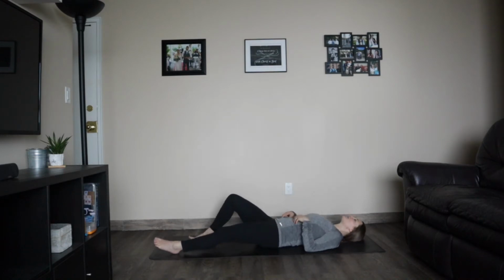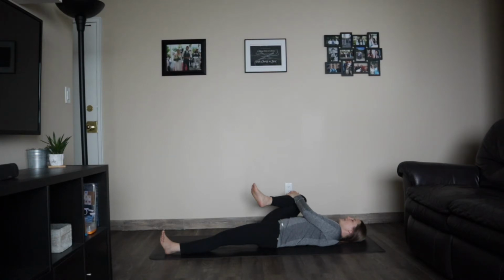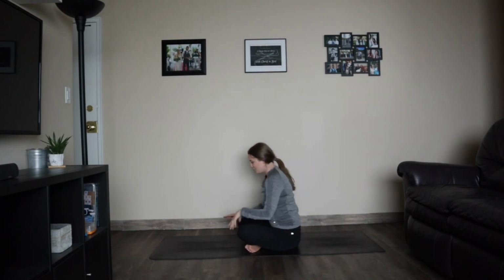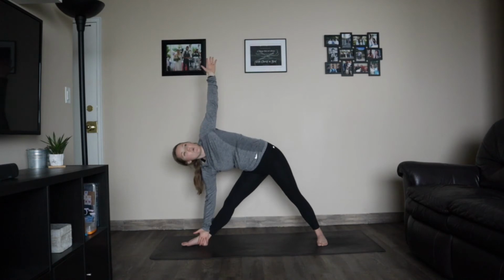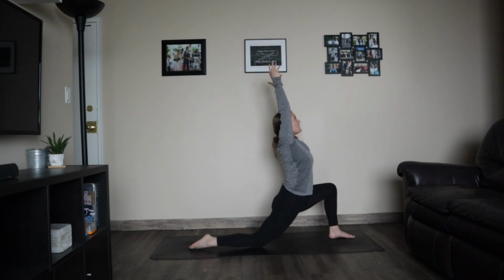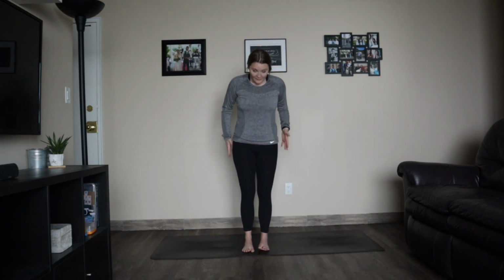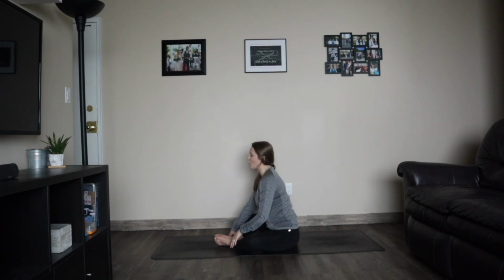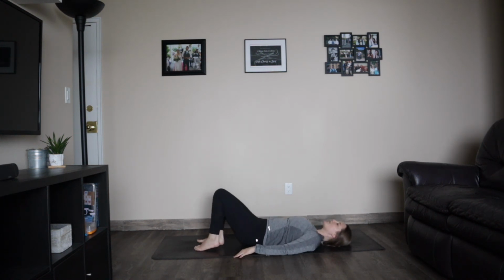OK Yoga - 35min Relax & Restore Class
Hi friends,

I hope you all had a nice and relaxing Victoria Day long weekend! I don't know about you, but all this cold, rainy weather has got me feeling pretty slow and lazy. And sometimes when I'm feeling melancholy, my body just needs me to move - but not too intensely.

With that in mind, today's class is a 35min relaxing and restorative class. Getting the body moving, but slowly and methodically. I'll be introducing Moon Salutation, a slow flow that gets the body moving and the blood circulating, but keeps the heart rate down and the body relaxed.

I hope you enjoy today's class and that you finish feeling calmed, refreshed and ready to get after this short work week! 🧘‍♀️🌙